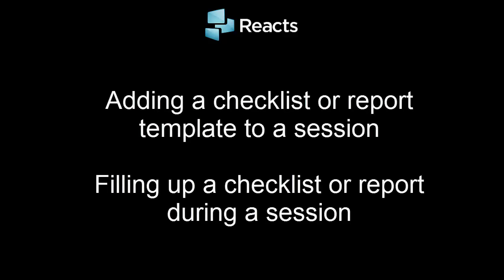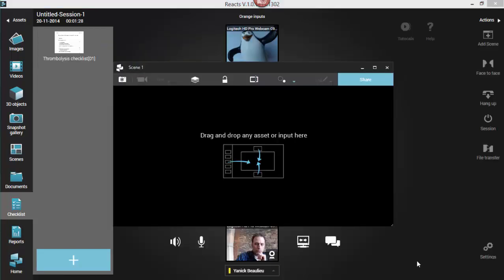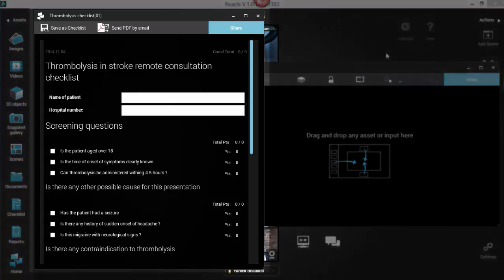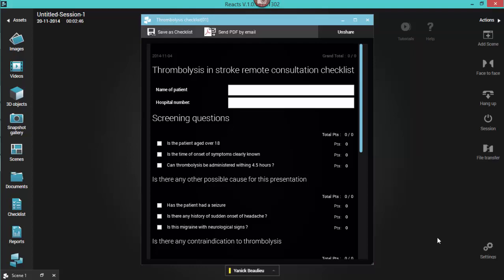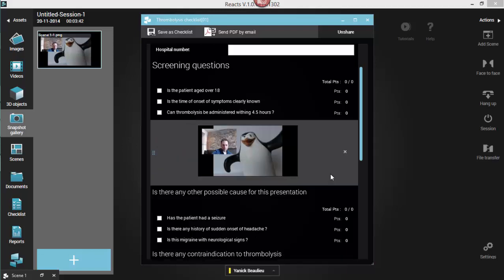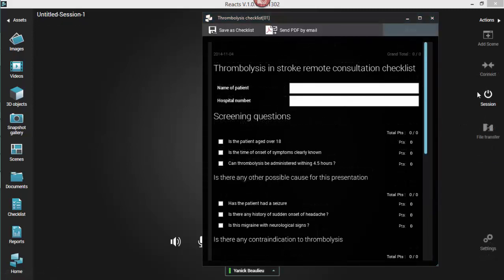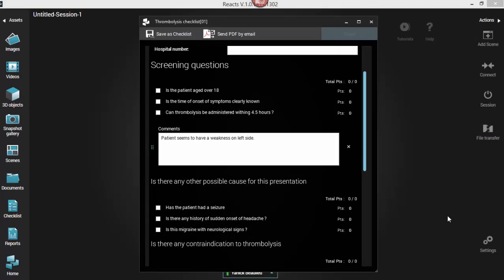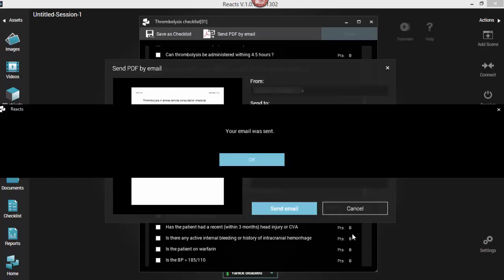Checklists & Reports - Add a template to a session